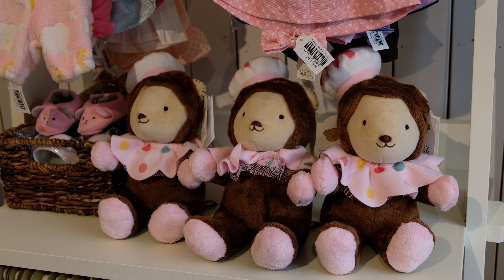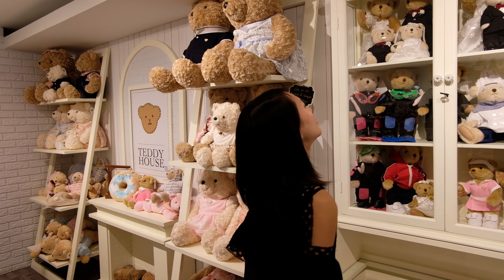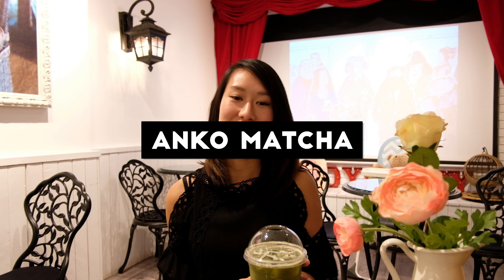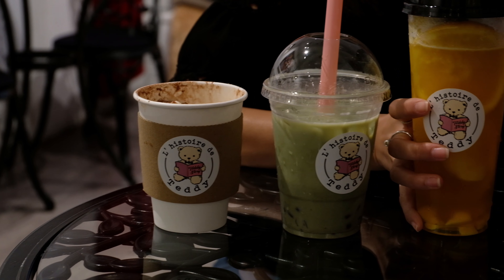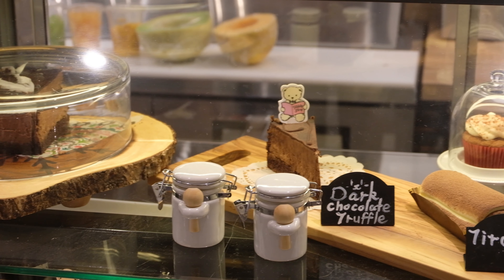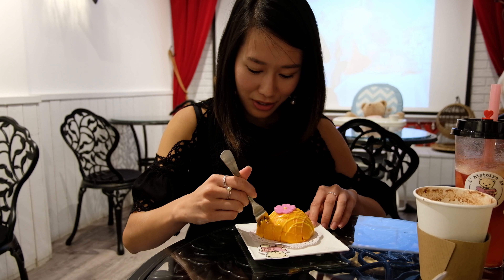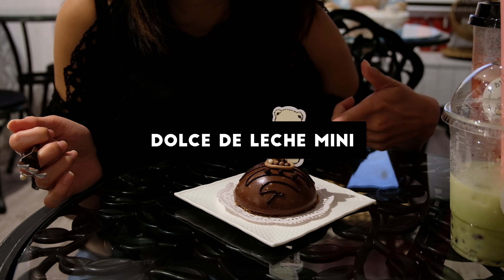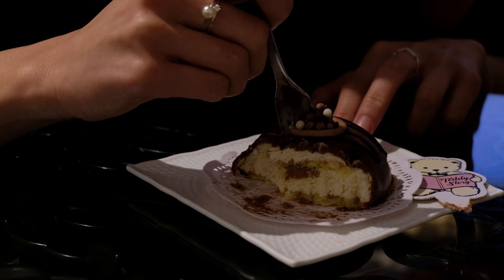Teddy Story - Cafe and Shop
Check out Teddy Story, Toronto's one and only teddy bear themed cafe, with us! They have food, drinks, and tons of cute bears!!